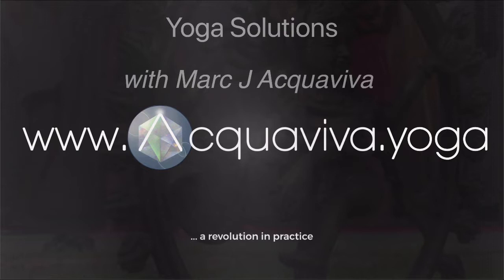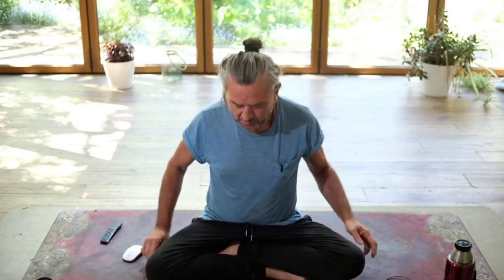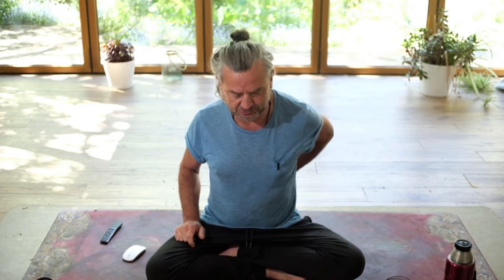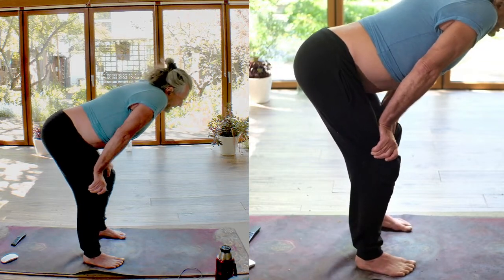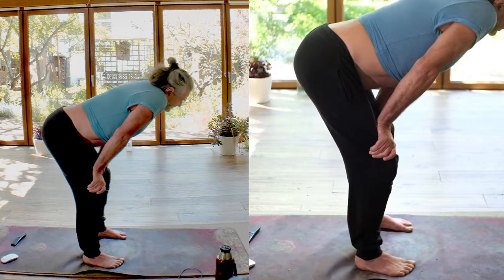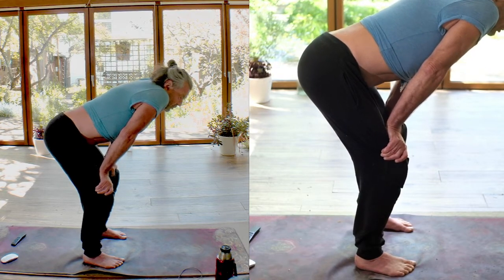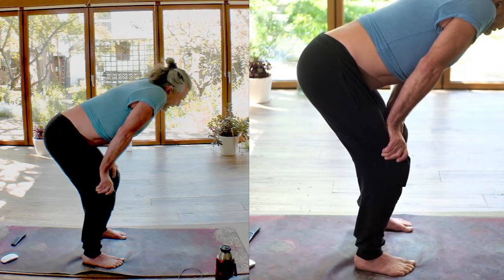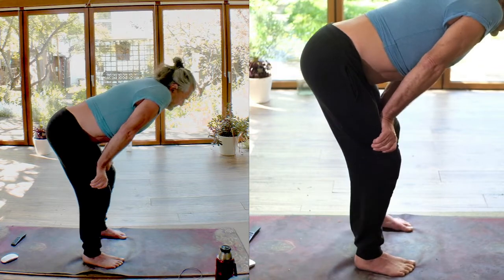Yoga Solutions with Marc J Acquaviva - Freeing up the groins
How to release the groins whilst using the legs (squat and happy baby)

Book a FREE 1:1 15min consultation with, or book a 1:1 (30mins- 1hr)

And for a while you can get access to all my content for 1 week for just £5! (all workshops, classes, yoga solutions, and even my high-end CPD courses!)

Obviously as you are watching a video, you need to take responsibility for your own body - nothing I say should cause anything other than improved function and wellbeing - so if it 'feels wrong', my suggestion would be to keep reinventing how you interpret of what I am saying, until you get a result that you recognise as 'that's it!'.

If you resonate with what I have to say and my approach, book yourself a FREE 15 min consultation with me , and I will look forward to seeing if we can get down to what it is that YOU might need.